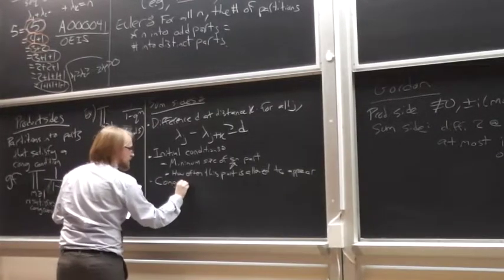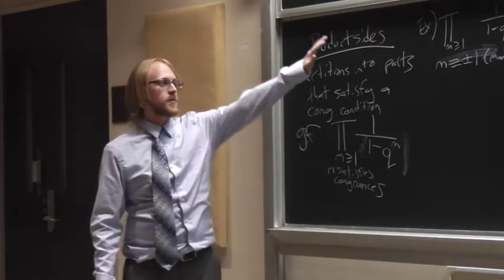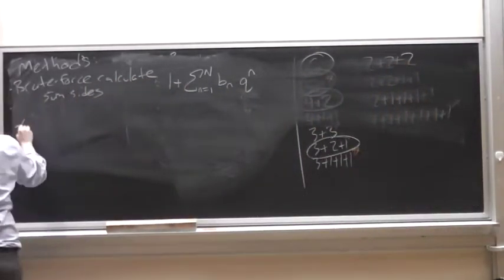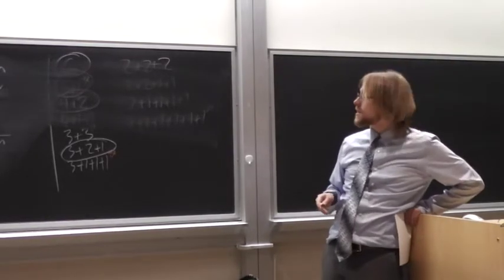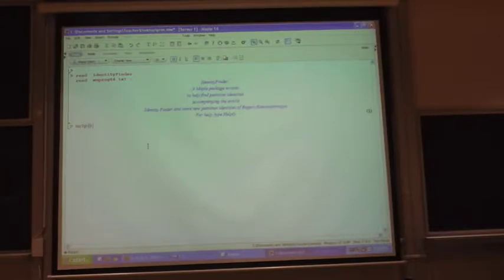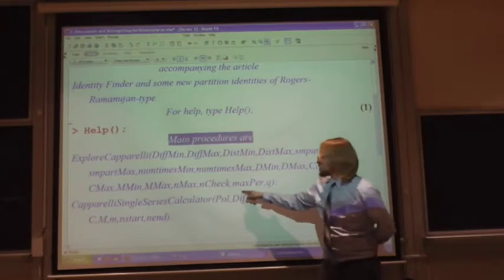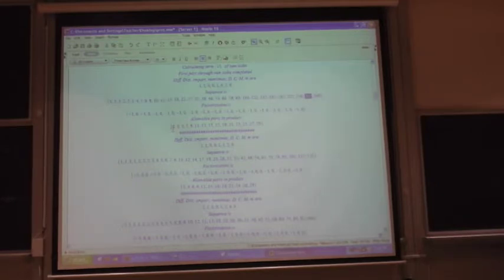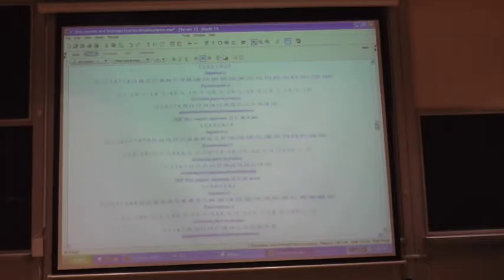Conjecturing new partition identities with computer algebra Part 2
Abstract: Rogers-Ramanujan identities and their numerous generalizations (Gordon, Andrews-Bressoud, Capparelli, etc.) form a family of very deep identities concerned with the integers partitions. These identities (written in generating function form) are typically of the form ''product side'' equals ''sum side'', with the product side enumerating partitions obeying certain congruence conditions and the sum side obeying certain initial conditions and difference conditions (along with possibly other restrictions). We use symbolic computation to generate various such sum sides and then use Euler's algorithm to see which of them actually do produce elegant conjectured product sides. We not only rediscover many of the known identities but also discover some apparently new ones. Joint work with Shashank Kanade.